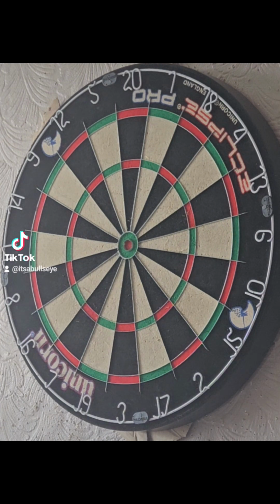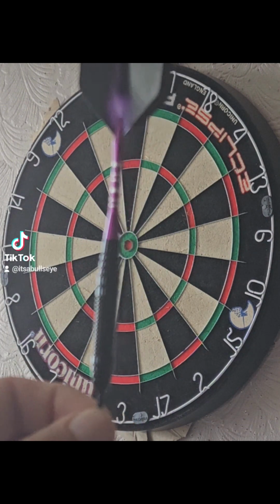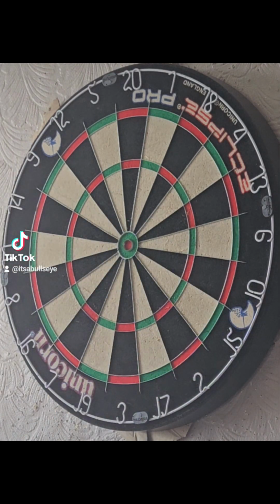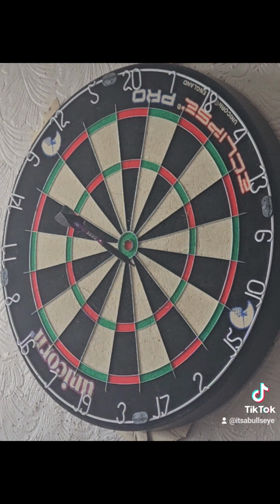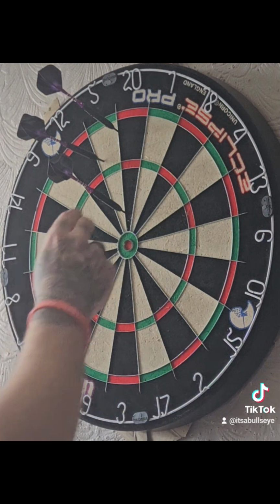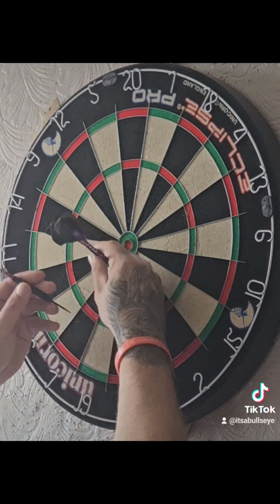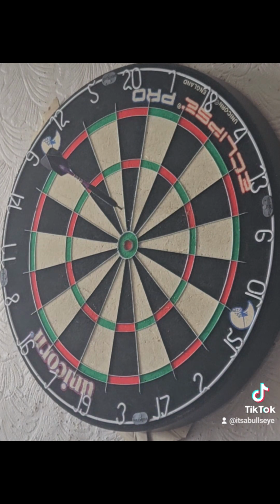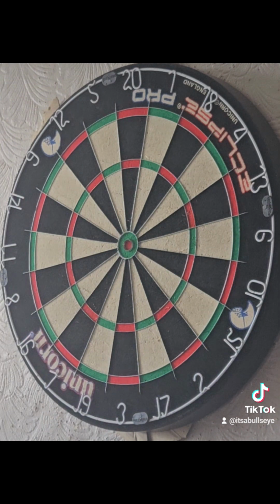Darts Practice.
A little darts Practice.

Itsabullseye